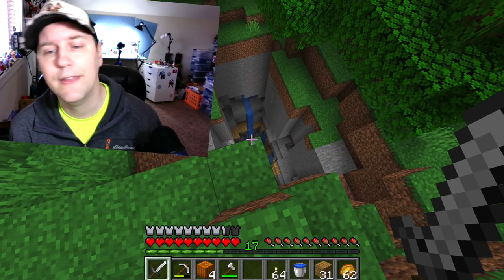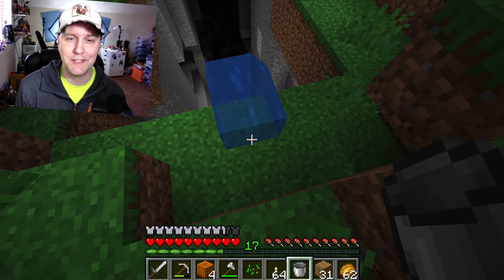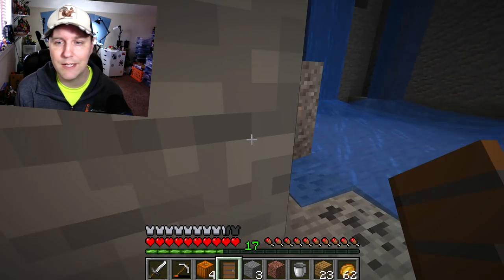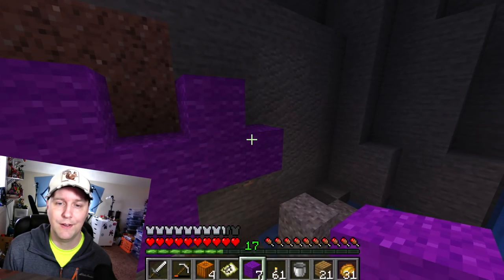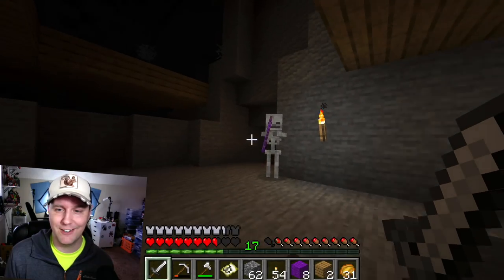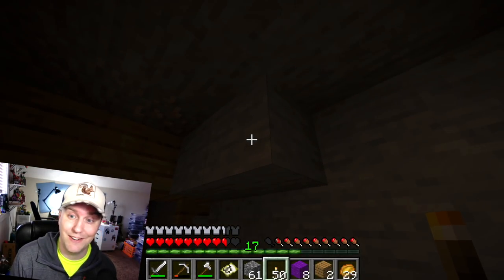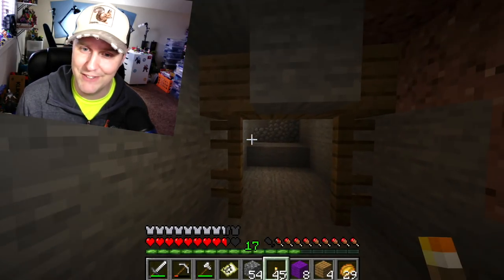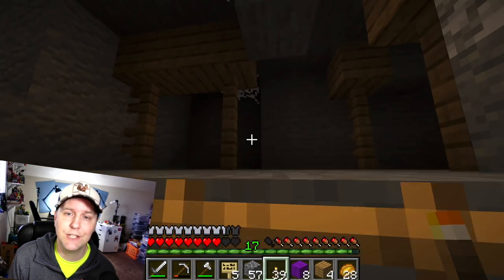Squirrel Stampede Plays Minecraft Episode 23 Abandoned Mineshaft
Dan is back playing Minecraft, today venturing to the Giant Mineshaft with the Abandoned Mine inside that we took a Sneak peak from last time! Adventure down to the bottom, as Dan discovers there is more Danger then ever at the lowest level of doom!

Squirrel Stampede is a Made for Everyone Channel, Produced, Voiced, and Presented by Dan, A Dad, A Toy Collector, with our Main intended audience Made for Ages 13 Years and up! Content is safe and silly for all audiences too!